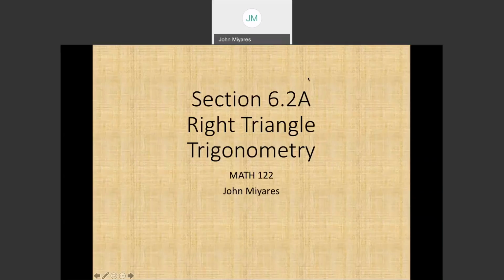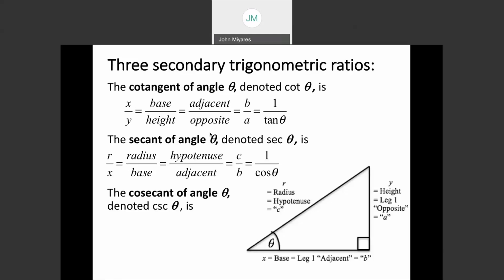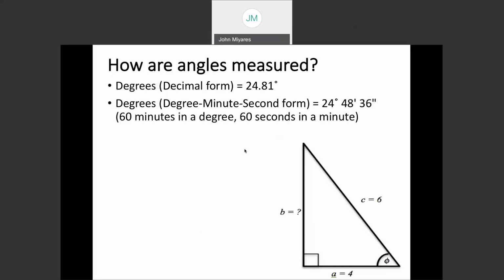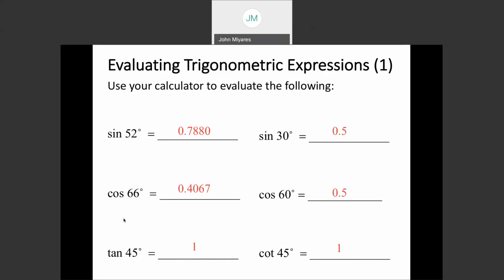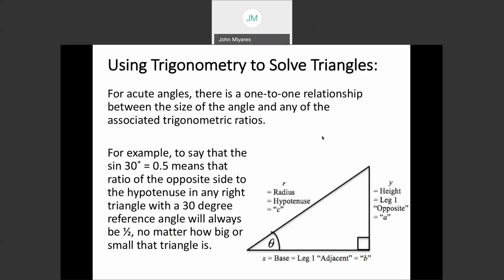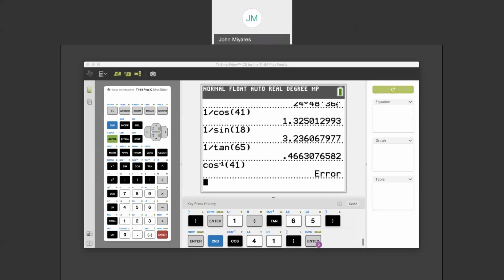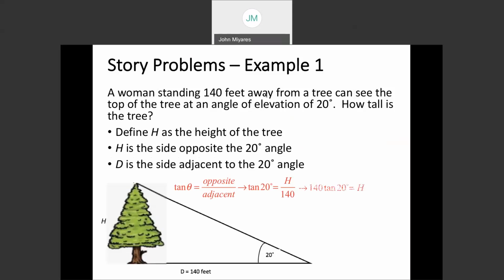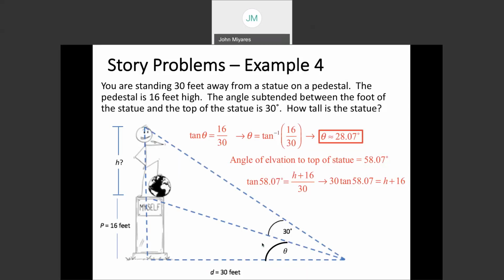M122 Lesson 6-2A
This lecture covers content from Section 6.2 from the MATH 122 text focusing on right triangle trigonometry basics.